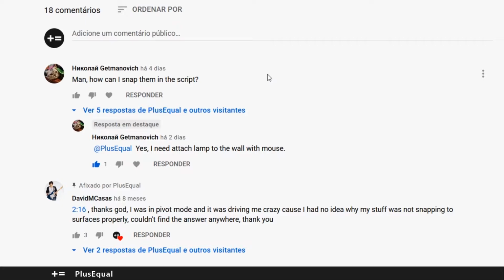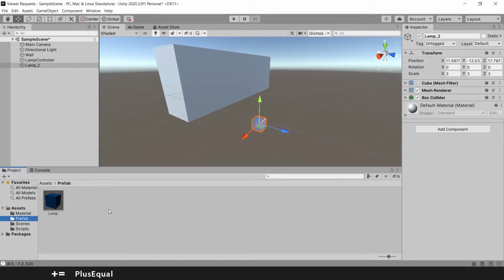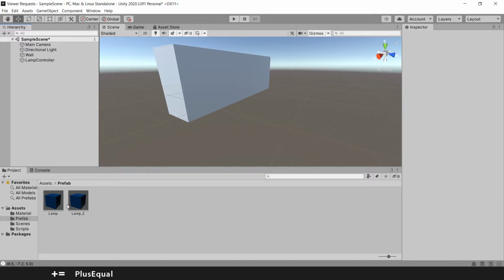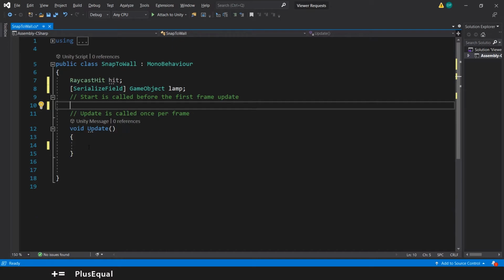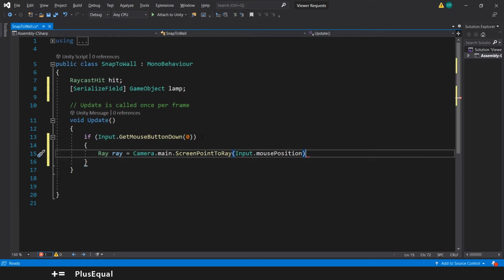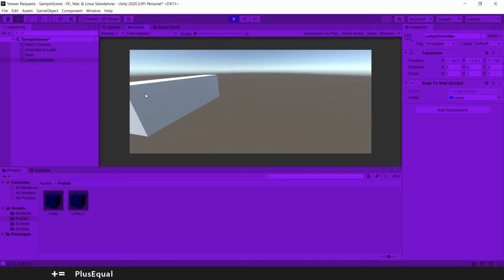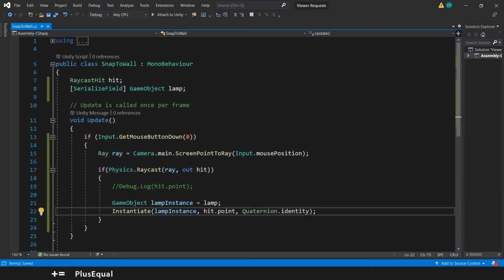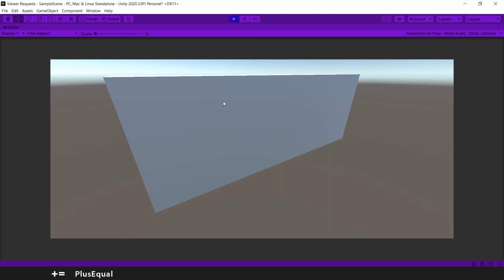Attach Lamps To The Wall With Mouse Input [ VIEWER REQUEST] Raycast, Instantiate, ScreenPointToRay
In this tutorial we will cover a viewer request, that wanted to attach lamps to the wall when pressing the mouse button. We will talk about some new stuff, don't worry, everything will be explained here or in next tutorials. Some of the new terms would be Raycast, Input.GetMouseButtonDown, Camera.main.ScreenPointToRay, how to take the raycast hit point and Instantiate prefabs in this case, uff lots of new cool content!